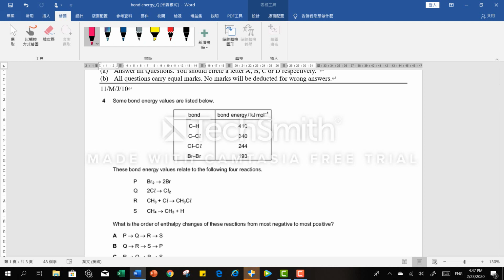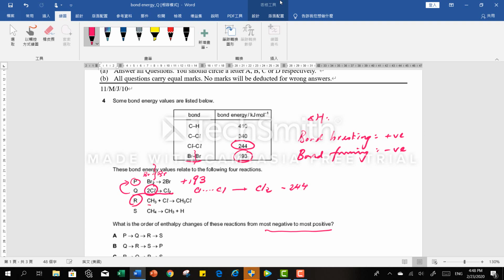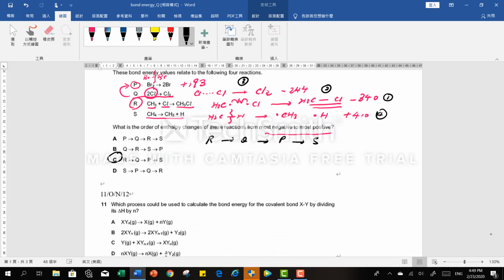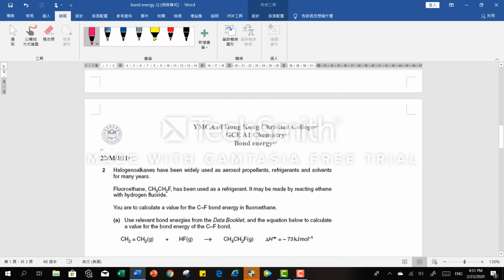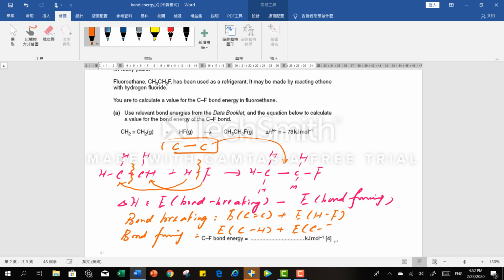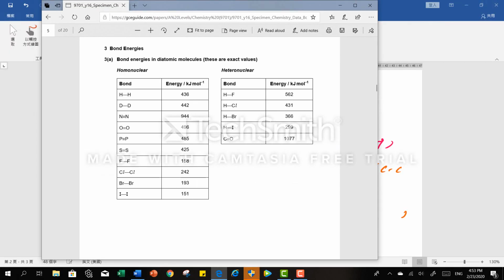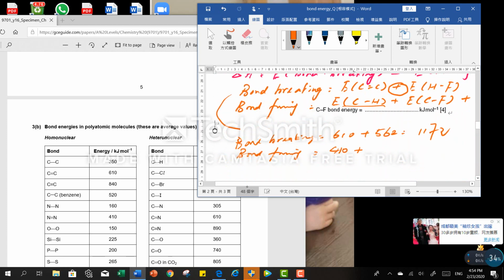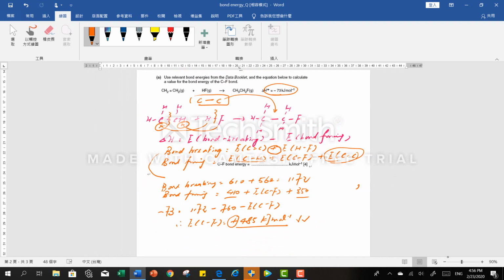Video 20: Explanation on Bond Energy Past Papers